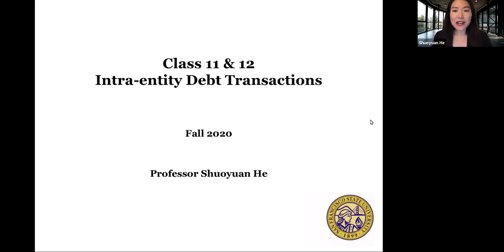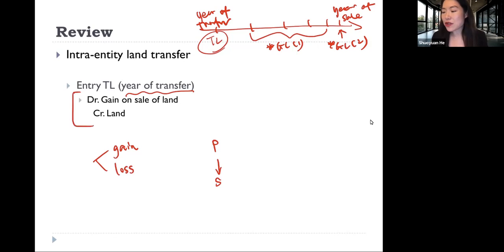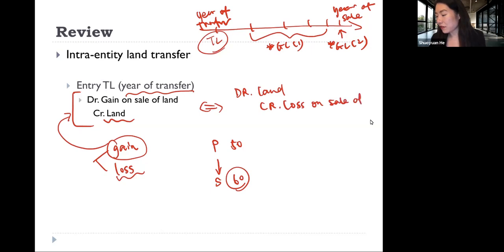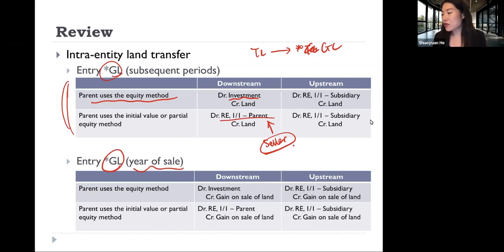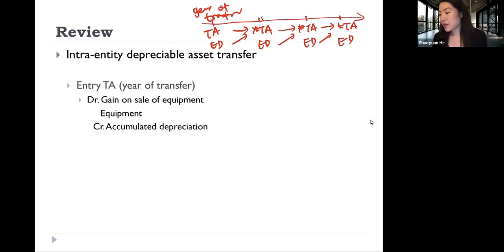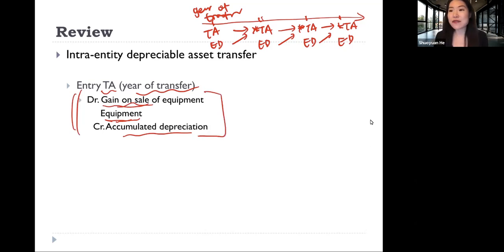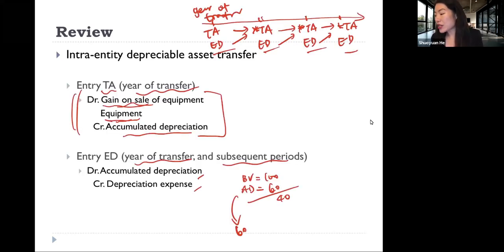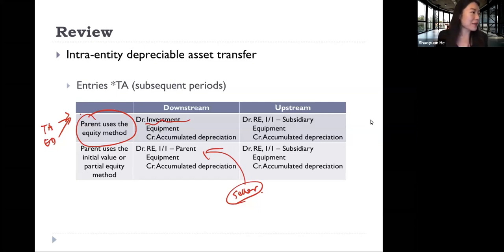Ch6 Intra-entity debt | P1 Review of intra-entity land and depreciable asset transfer